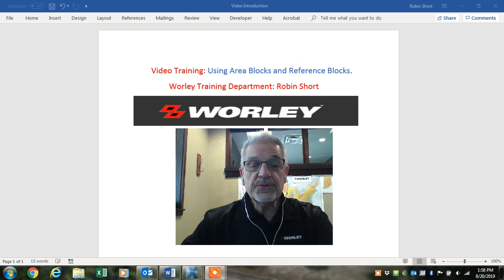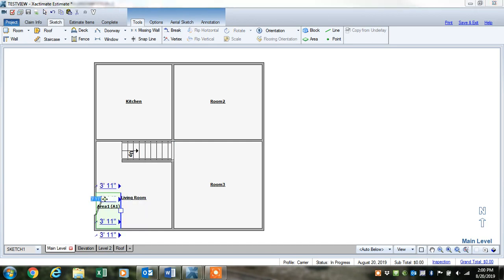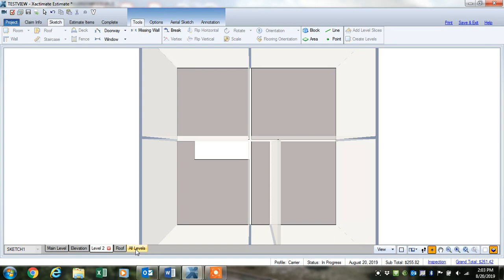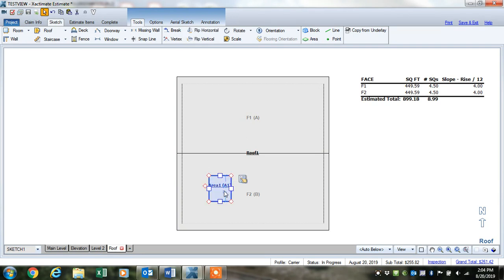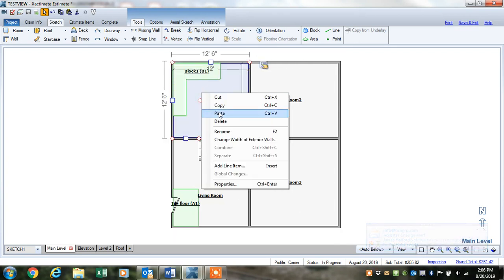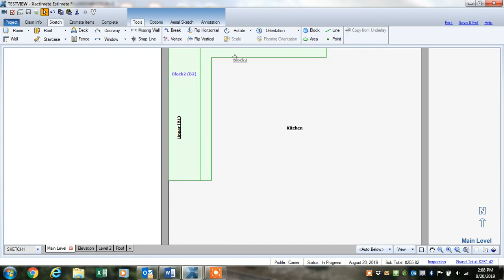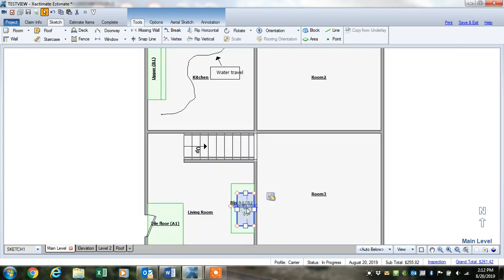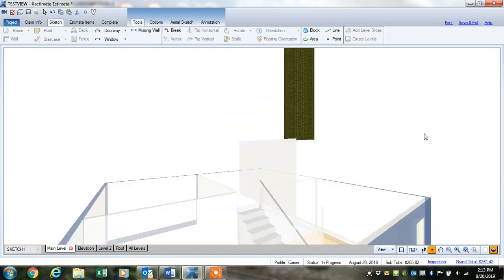Reference Block and Area tool